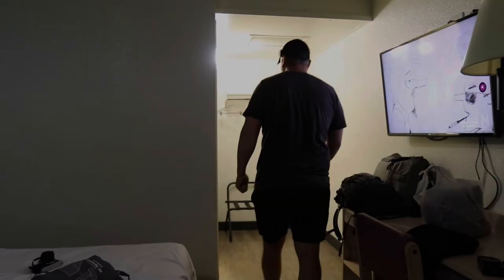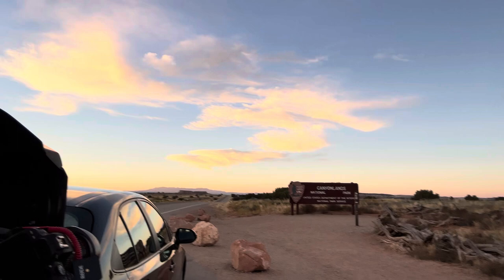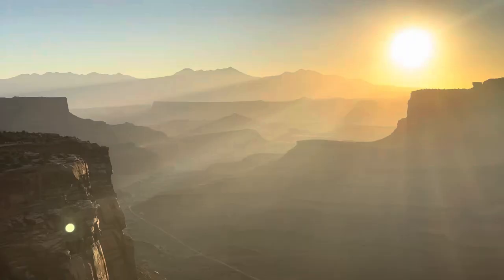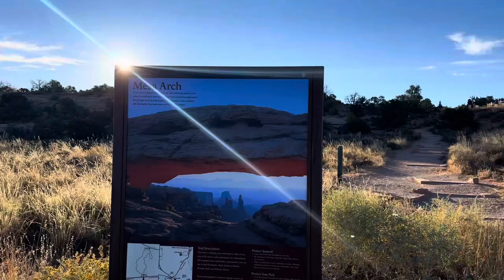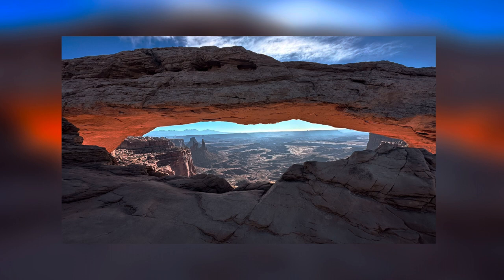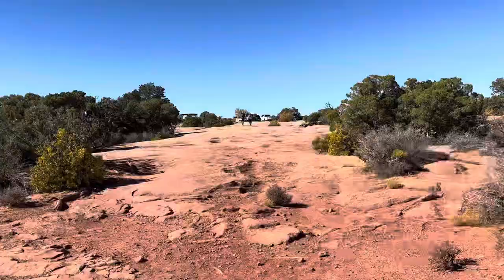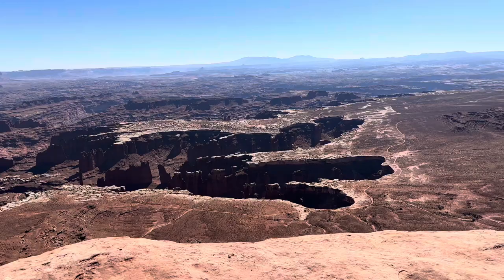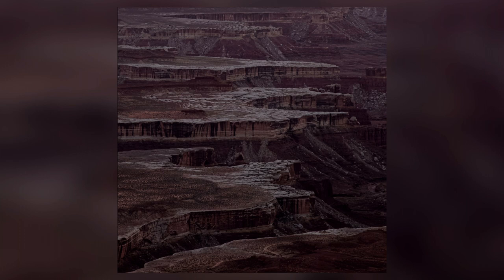Unreal Landscape Photography In Canyonlands National Park Utah - My Best Photos Ever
Camera Gear
iPhone 14 Pro
Canon 6D
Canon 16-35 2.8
Canon 10-17
Canon Sl2
Manfrotto Tripod
iPhone Mount
Rode Video Mic
Mic Wire for IPhone

Backpacking Gear
Osprey Daylite Plus
Kammok UL Mantis
Kammok Quilt
Nalgene Bottle
Adidas Terrex Shoes

Portable Stove
Sea to Summit Long Spork

JetBoil Fuel (Cheaper To Purchase In Any Outdoor Store)

Darn Tough Socks
Dry Bags
Nuun Hydration